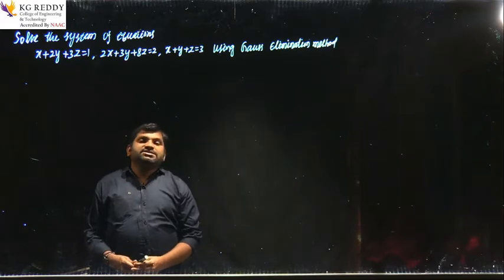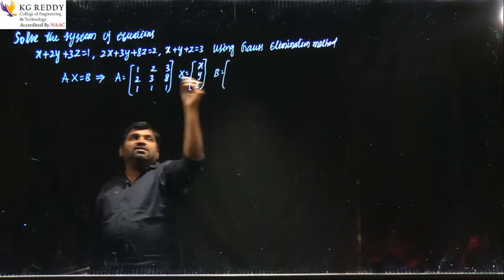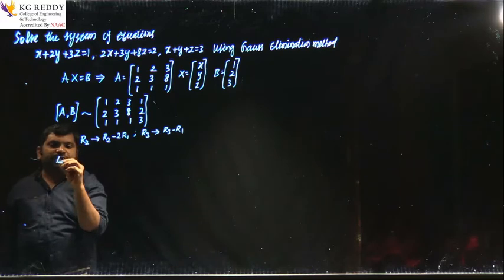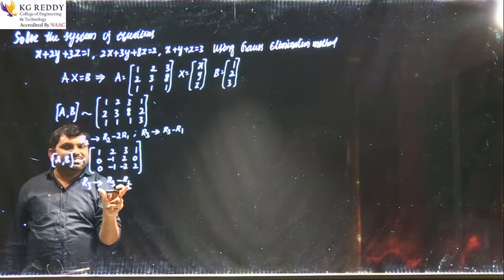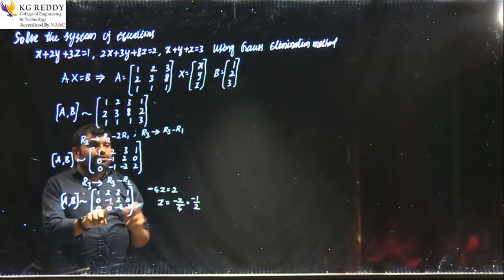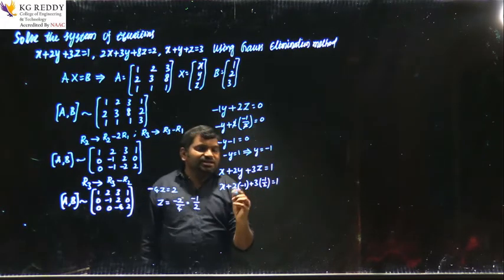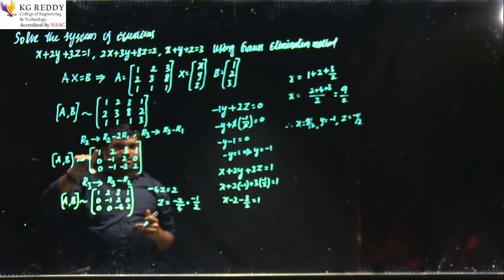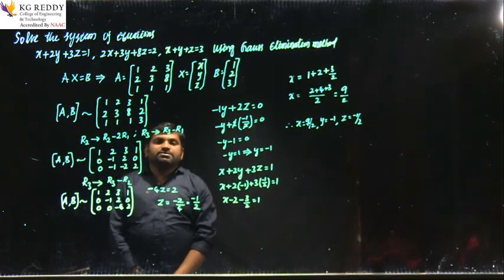Mathematics 1 Gauss Elimination Method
Its about Gauss Elimination Method